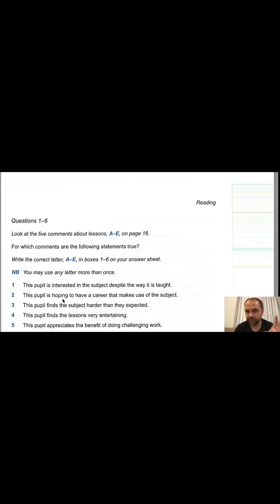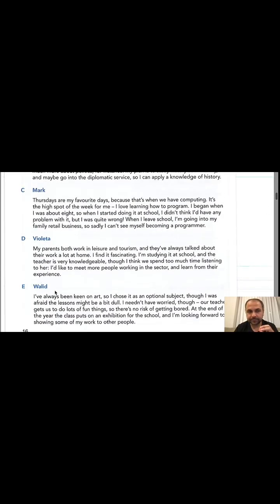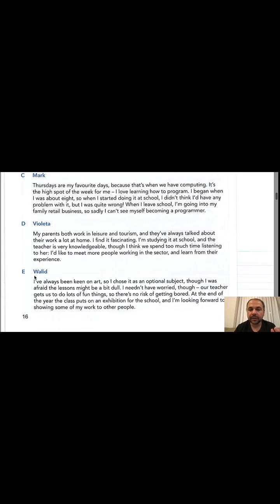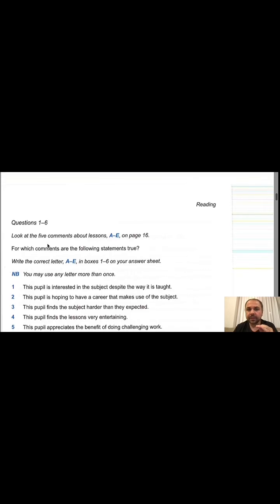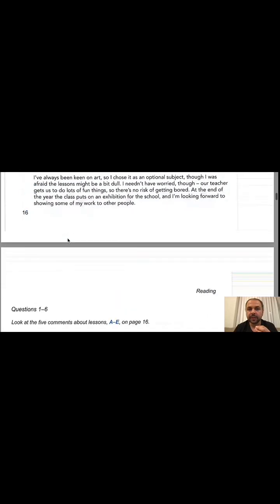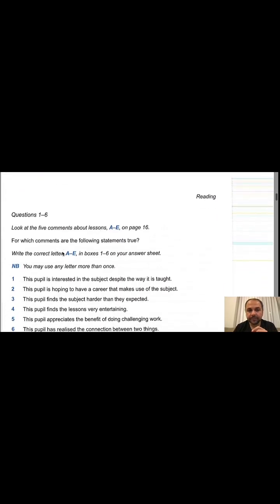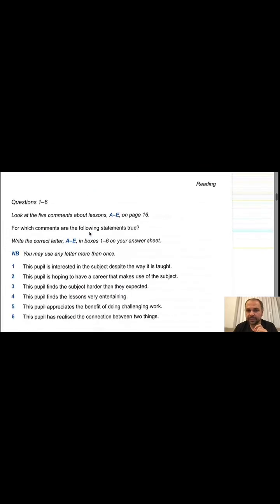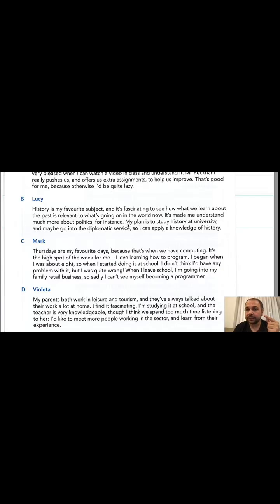IELTS - Reading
IELTS reading - five texts and 6 corresponding statements. Matching the statements and the texts.